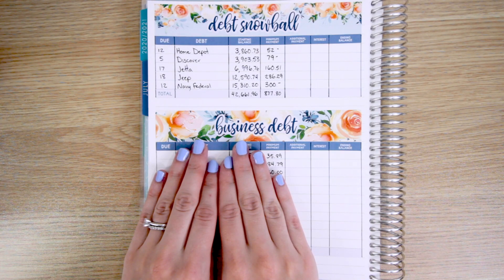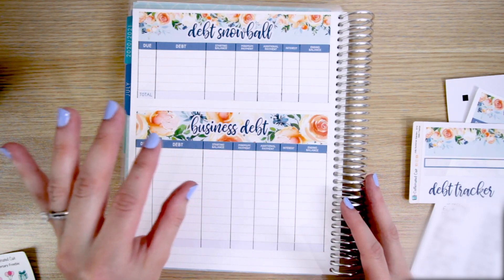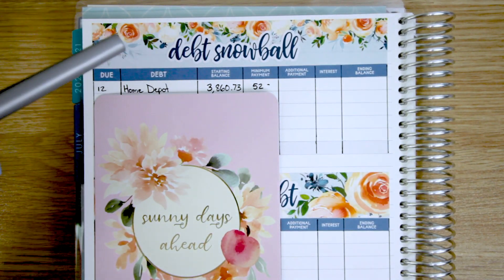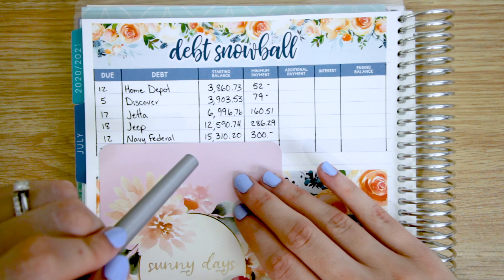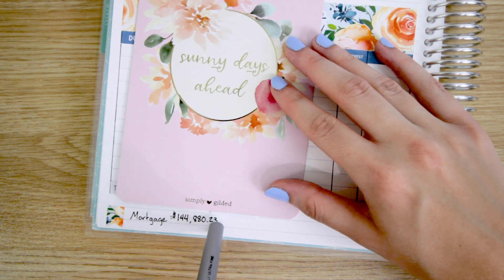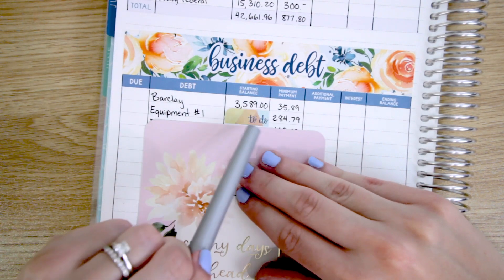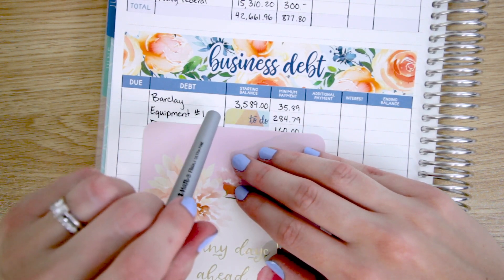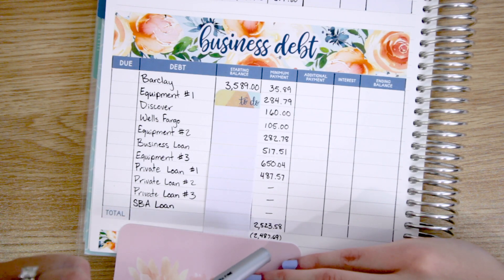OVER 100K IN DEBT??? Our Debt Confession of Household and Business Debt (Real Numbers!)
3:44 - Jump right into the numbers

I've been dreading this moment for a long time, and putting it off for as long as I've had my channel. I've never discussed the full extent of our debt before in any of my budgeting videos. I may have mentioned it in passing, but in today's video, I go through each debt one by one and disclose the amount (for household debts) and where it came from. A HUGE part of our financial picture is business debt, and while I can't reveal the exact balances for privacy reasons, I do share as much as I'm able to.